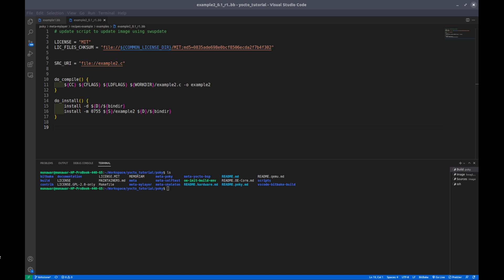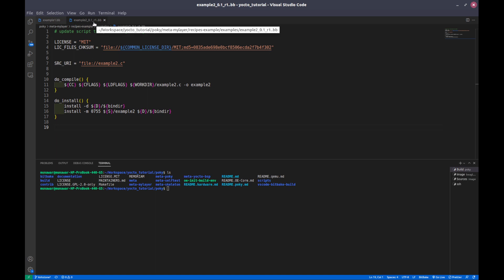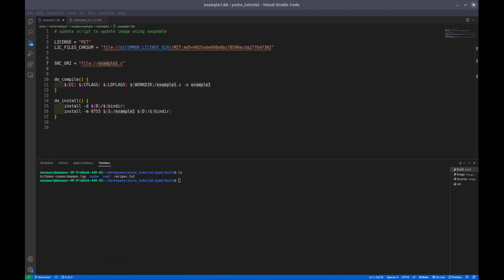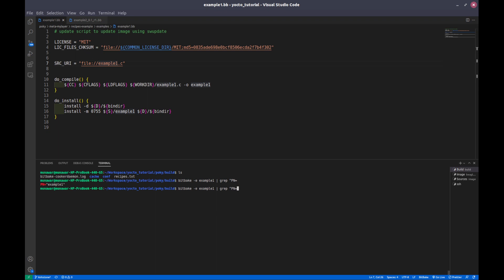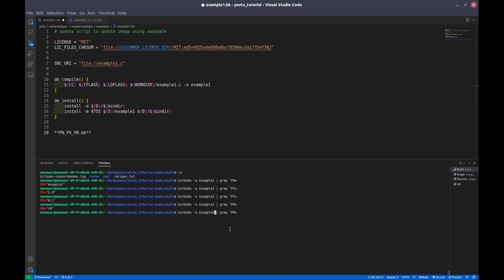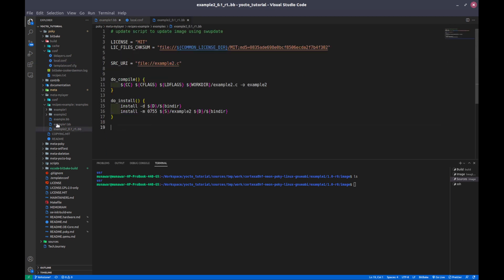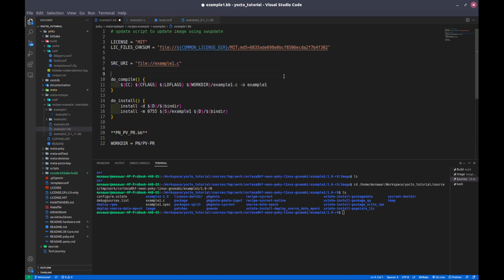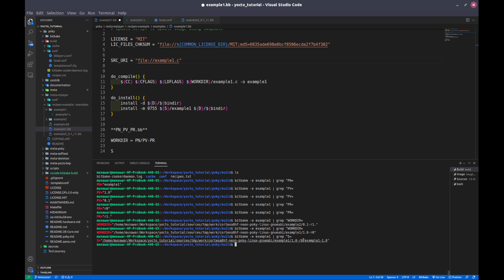Yocto Tutorial - 06 Understand Basic Yocto Variables (WITH EXAMPLES!!) | PN PV PR WORKDIR S D B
In this video we are going to understand the basic default variables used in the Yocto build system .We'll take a closer look at some of these variables and learn how they are used in Yocto.

We'll start by introducing you to the following Yocto default variables:

- PN (Package Name)
- PV (Package Version)
- PR (Package Revision)
- WORKDIR (Working Directory)
- S (Source)
- D (Destination)
- B (Build Directory)

You'll learn how each variable plays a role in the Yocto build system, and how they are used to create a packages and directories in Yocto. We'll also cover the recipe name pattern, how to read variable values using bitbake, bitbake command to read variable, and some of the defaults for these variables.